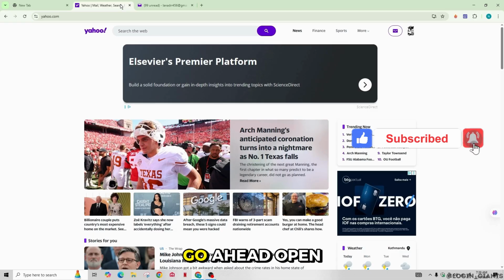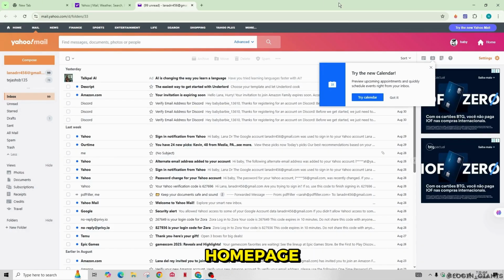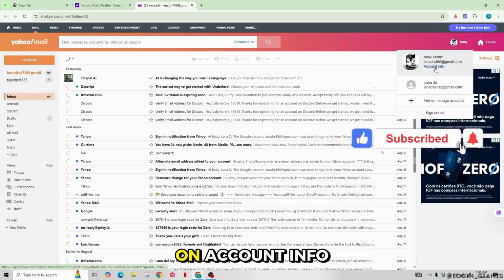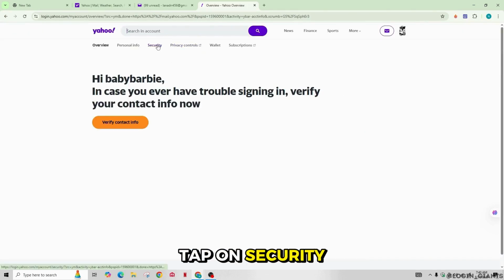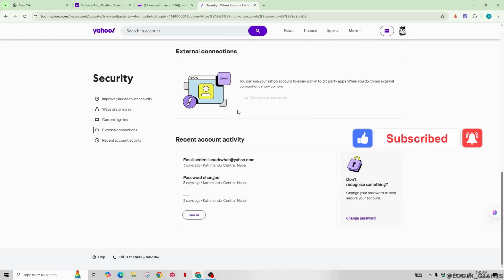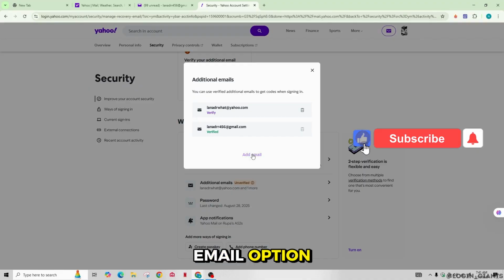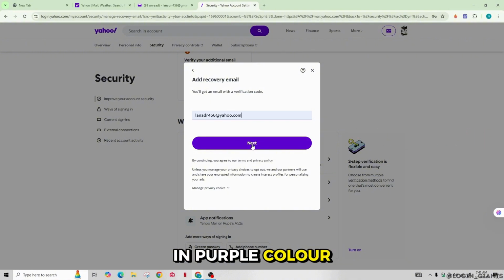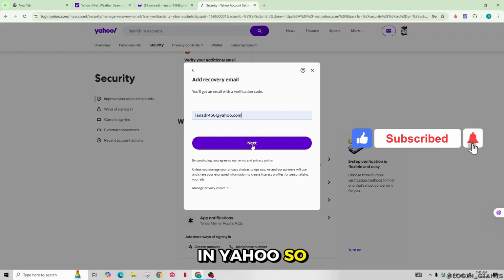How to Change Recovery Email in Yahoo Mail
Need to update your recovery email in Yahoo Mail? In this 2025 tutorial, we’ll guide you step-by-step so you can secure your account, recover it easily, and stay protected. Follow along to change your recovery email quickly on desktop or mobile.

Timestamps:
0:00 Introduction
0:10 How to Change Your Yahoo Mail Recovery Email